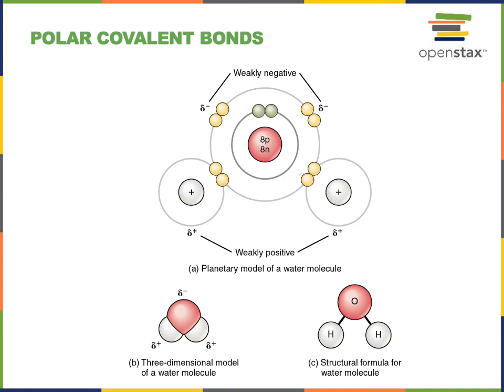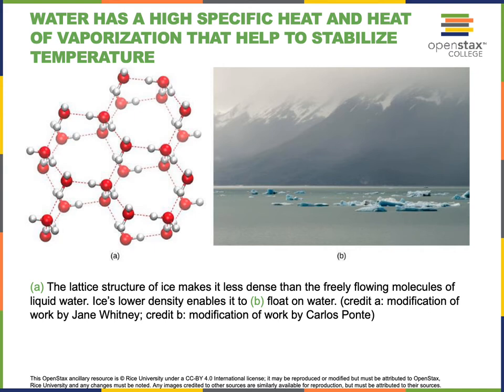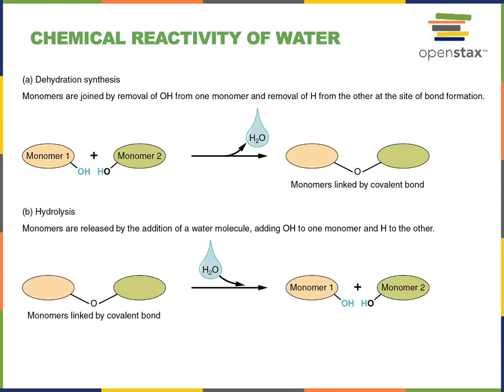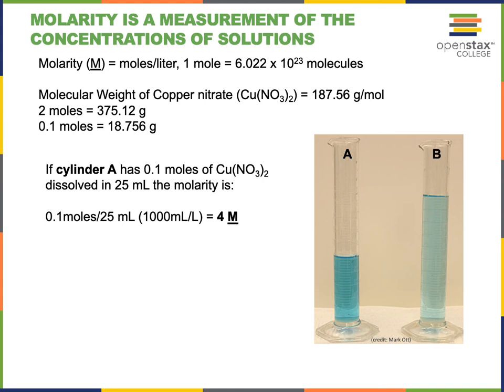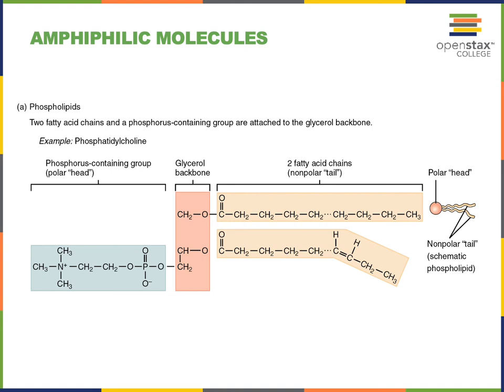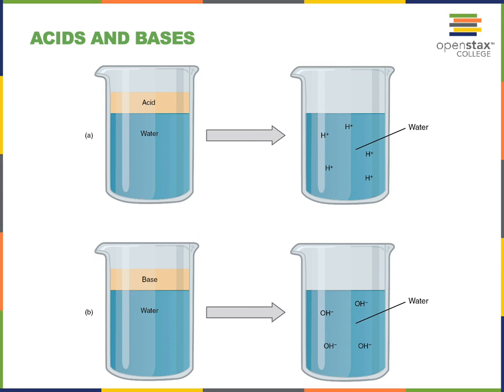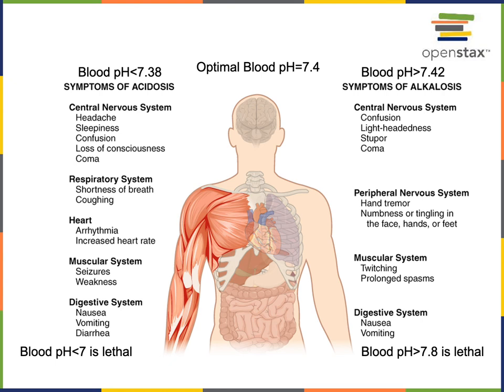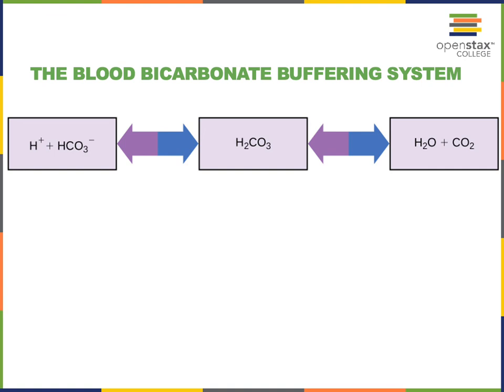Chemistry part 2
Objective: Describe unique properties of water and their importance to the human body. Define pH and describe the role of pH buffers in the body.